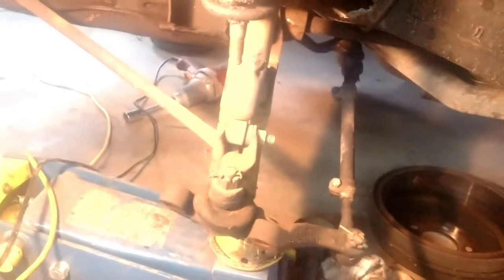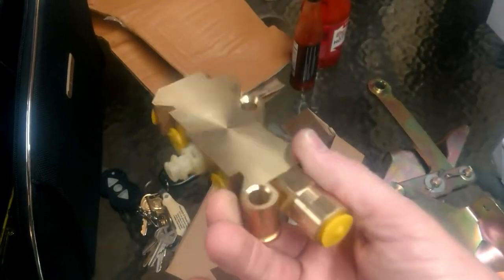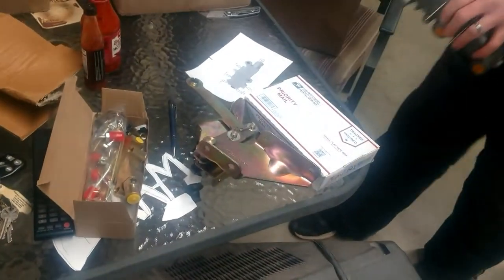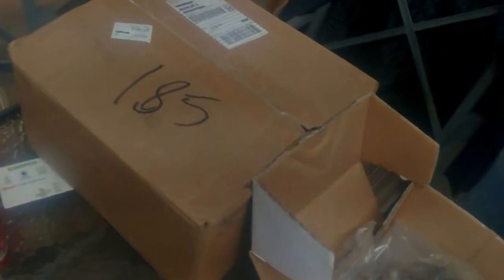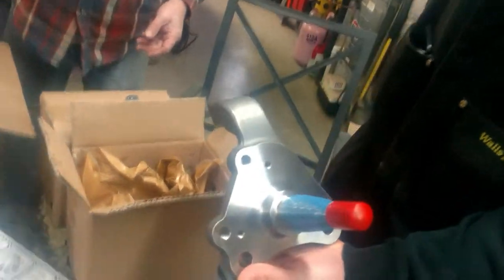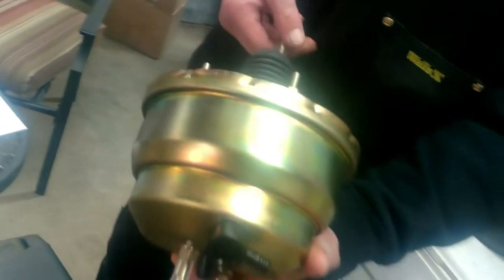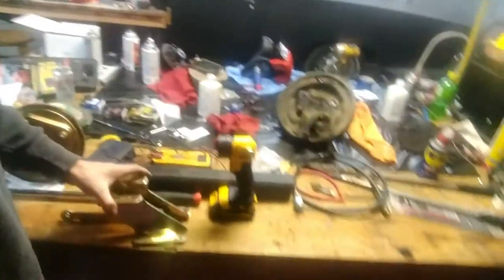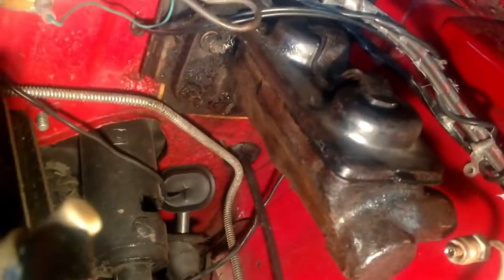DRUM TO DISC BRAKE CONVERSION 69 B-BODY ROADRUNNER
upgrading from manual 4 wheel drum brakes to 4 wheel discs on a 1969 Plymouth road runner with eBay conversion kit. how to, review and pros vs cons. This should be similar on most old school mopars like dodge charger cornet gtx belvedere superbird superbee challenger barracuda cuda b-body e-body. and many others.